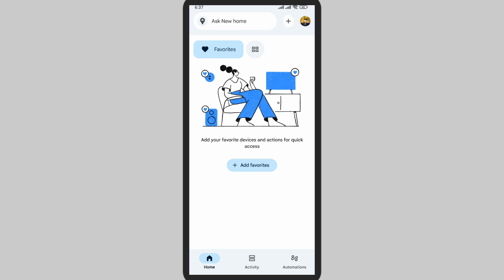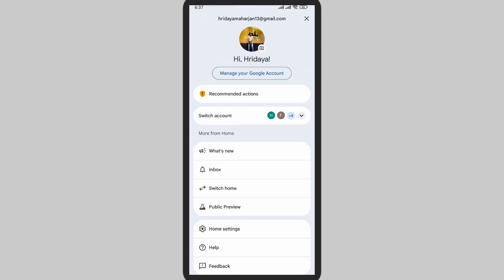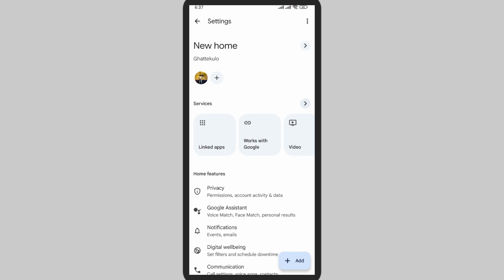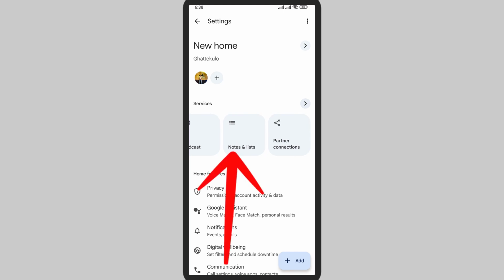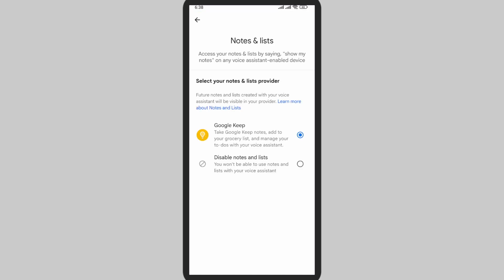How to Create To Do List in Google Home 2025?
Want to stay organized using your voice? In this video, you’ll learn how to create a to-do list in Google Home step by step. Using Google Home, Nest Mini, or Nest Hub, you’ll see how to set up and manage to-do lists with Google Assistant, add tasks using voice commands, and view your lists in the Google Home app. You’ll also learn how to edit, check off, and remove items, making it easy to stay on top of your daily tasks. Creating a to-do list in Google Home helps you manage reminders, chores, and personal tasks hands-free, keeping your smart home organized and efficient.